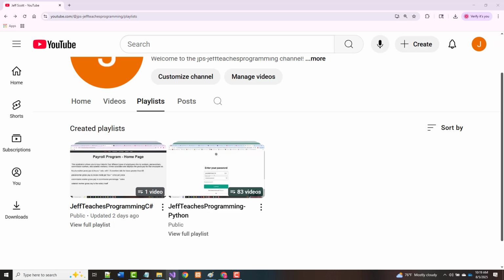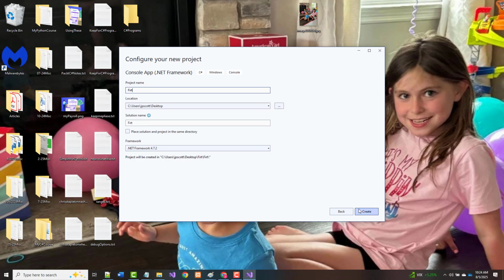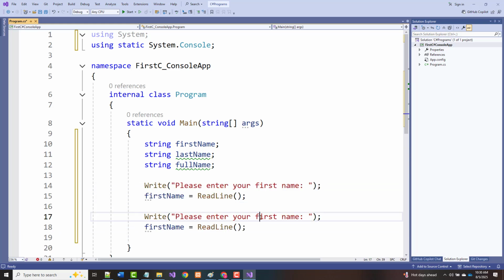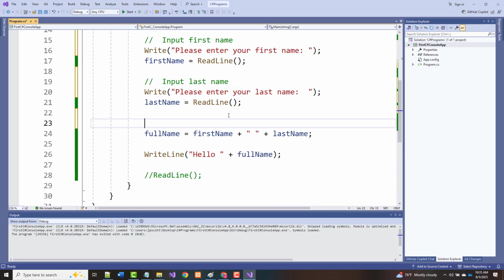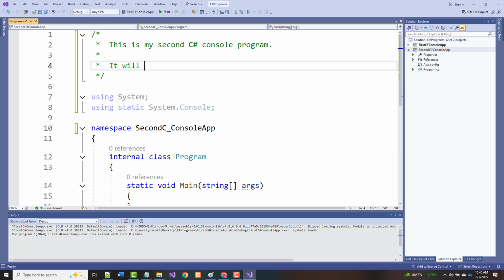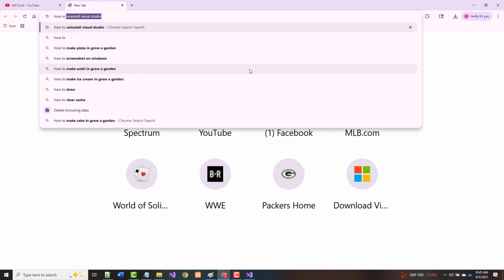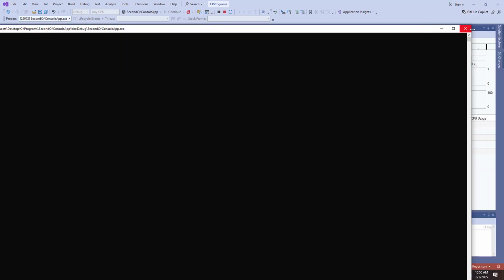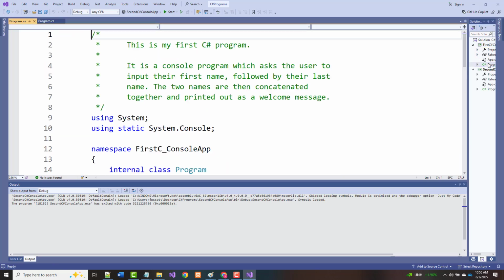C#Video03-FirstTwoConsoleApps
In this video, I create two different C# console applications:

1. In the first application, the user enters his/her first name, his/her last name, and the prints out hello followed by the full name.

2. In the second application, the user enters a number and the program says whether the number is 0, odd, or even.